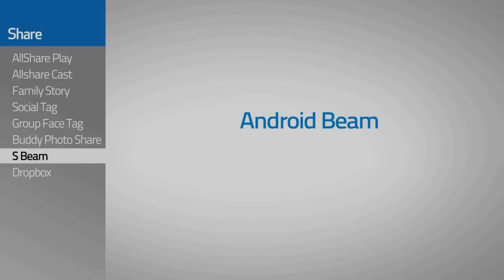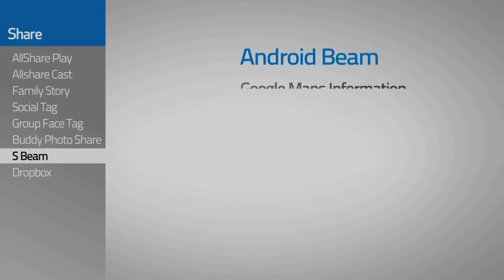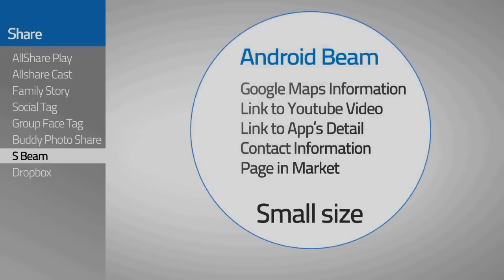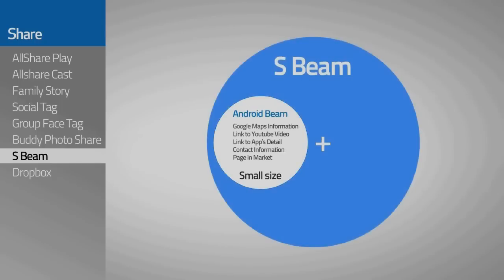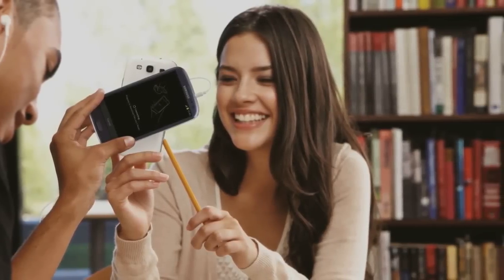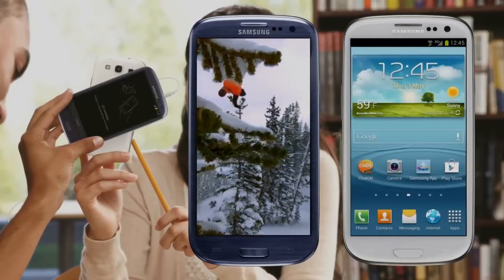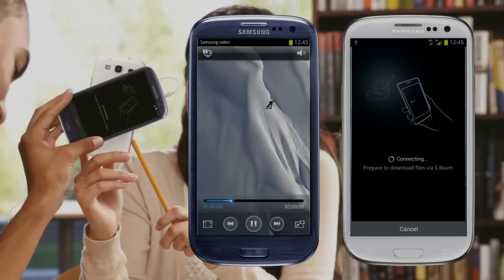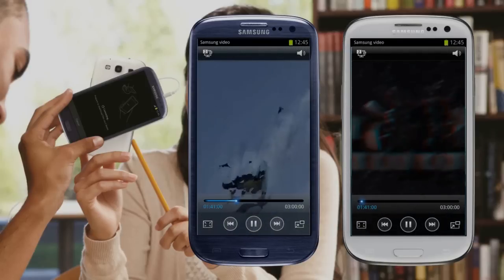Samsung Galaxy SIII - S Beam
See how S Beam works on Samsung Galaxy SIII